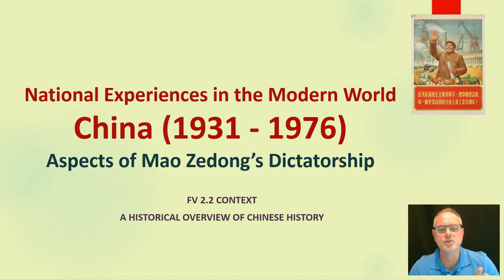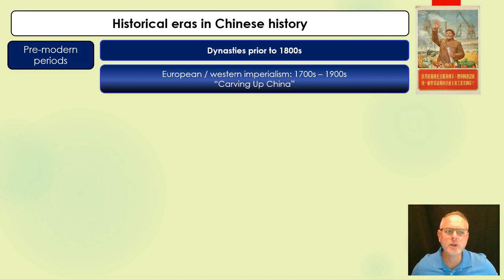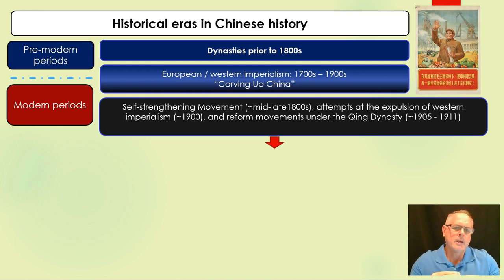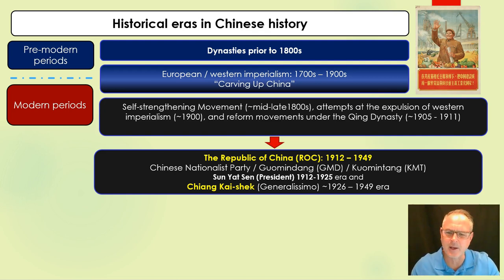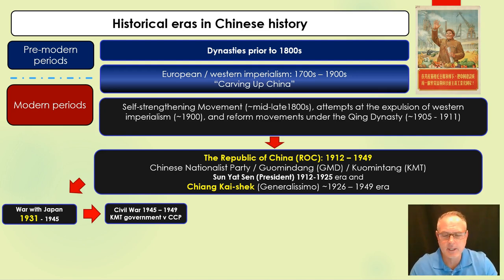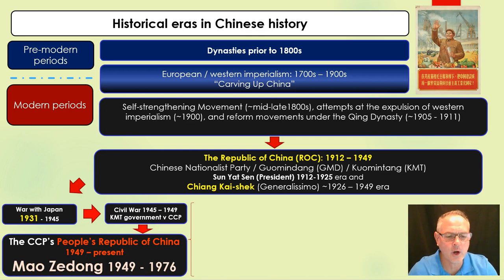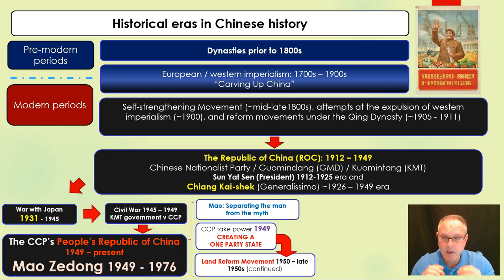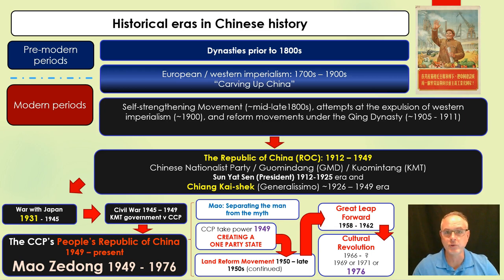FV2.2 China 1931-1976 [Historical Context]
Historical overview Chinese history.